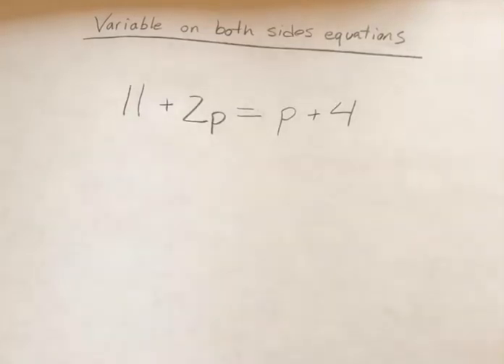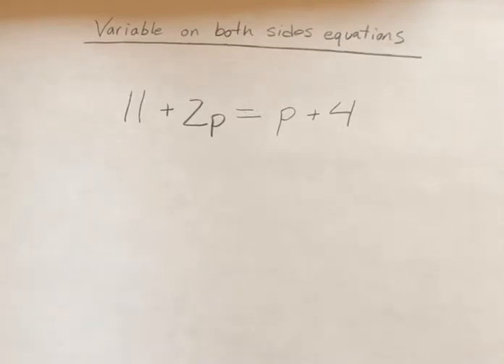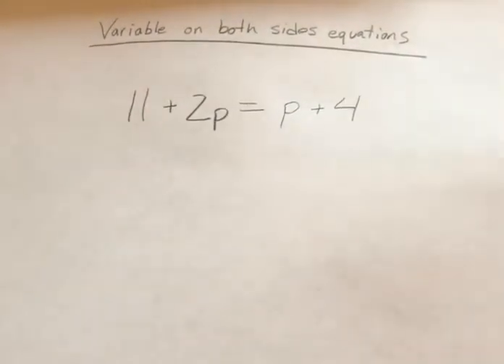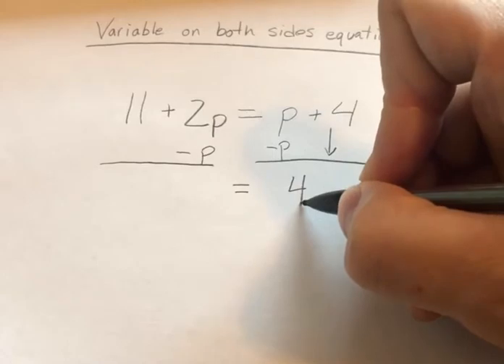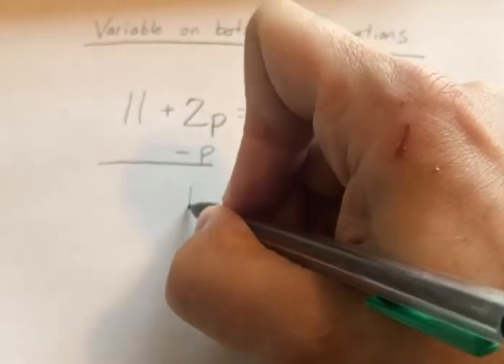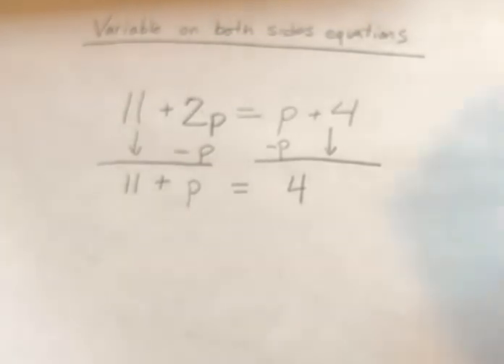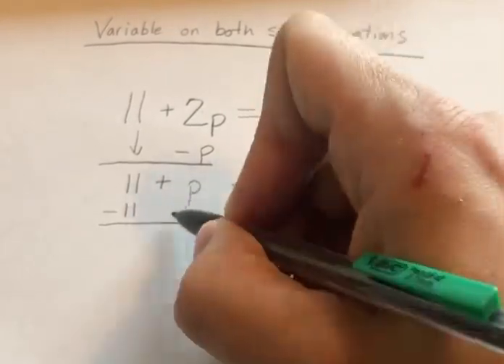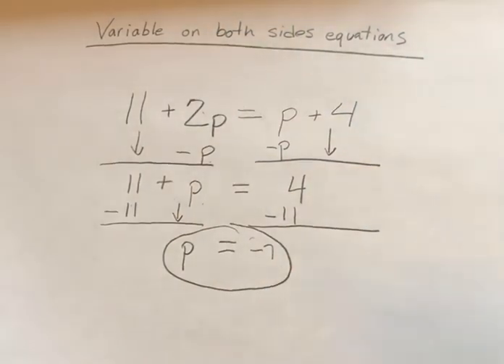Solving equations with variables on both sides